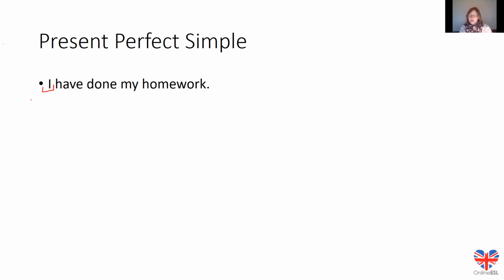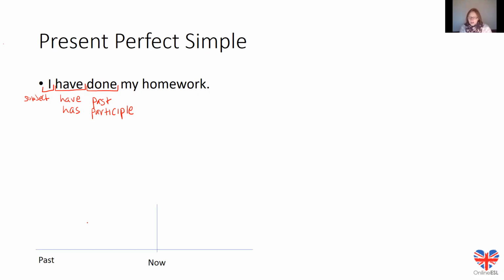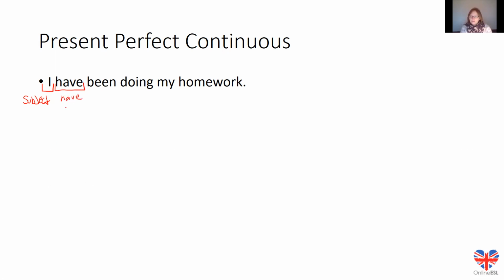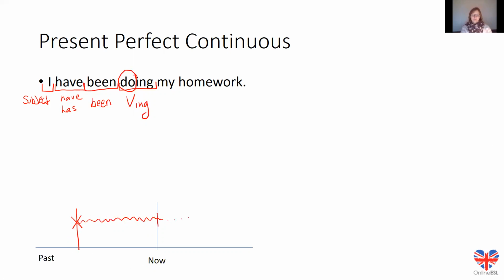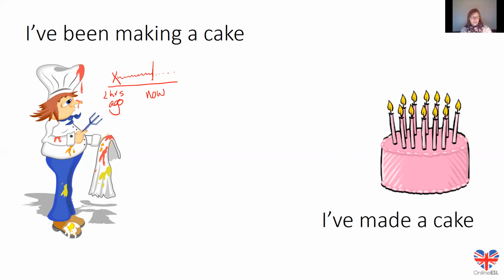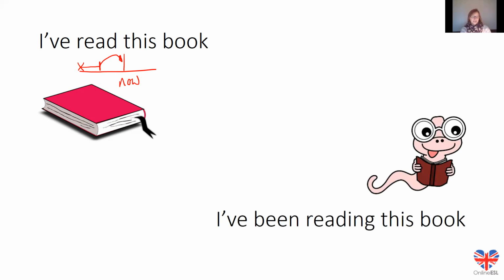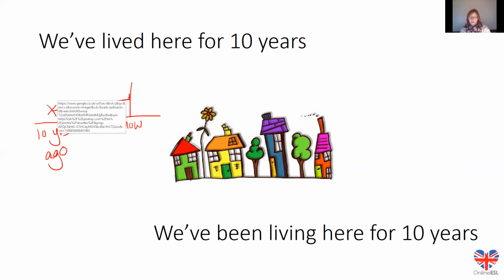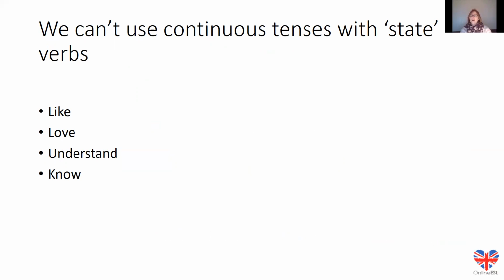Present perfect simple Vs continuous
When and how to use the present perfect simple and continuous tenses